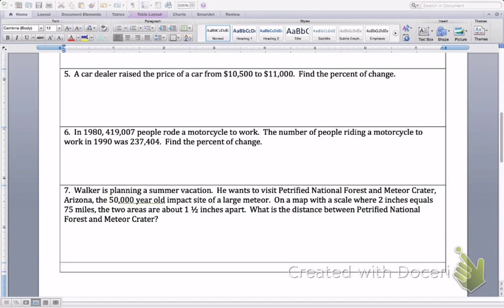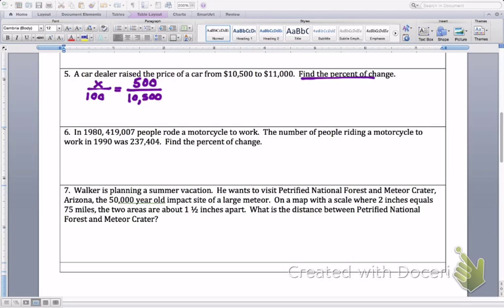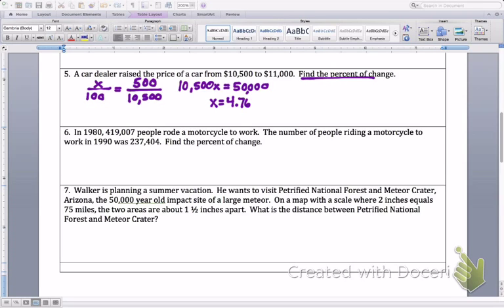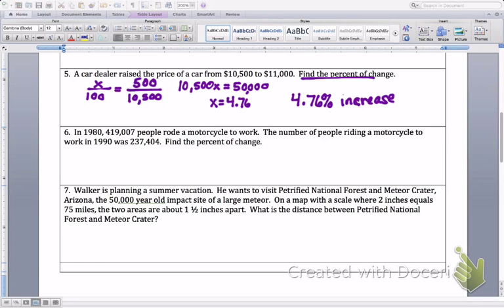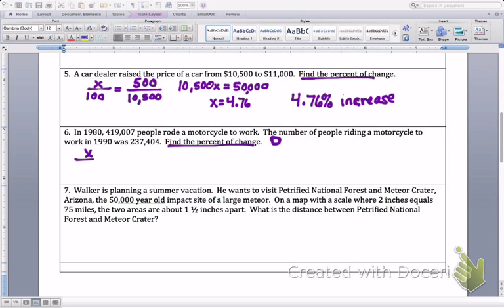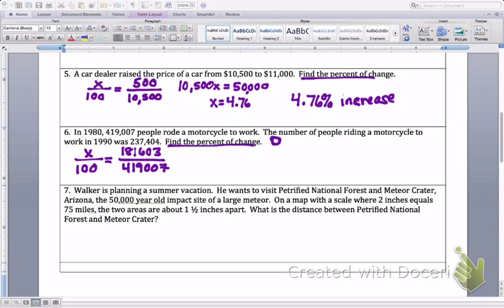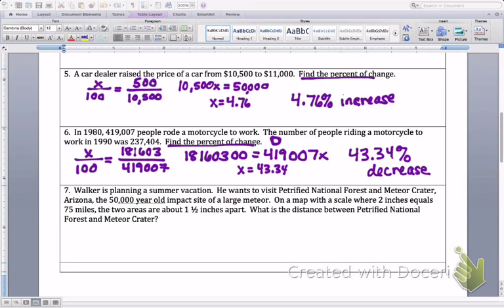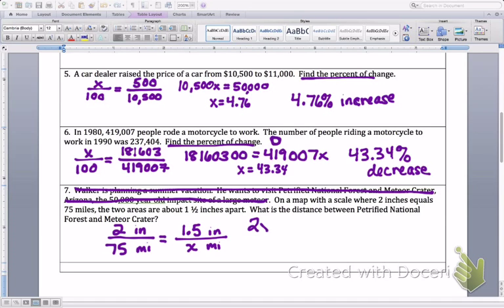Chapter 2-2 Topic 4 Practice #5-7